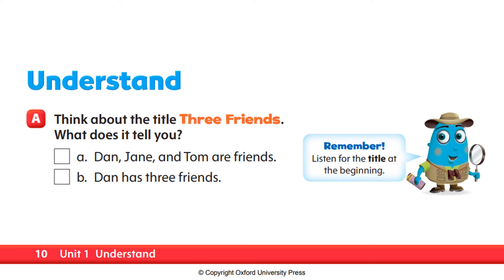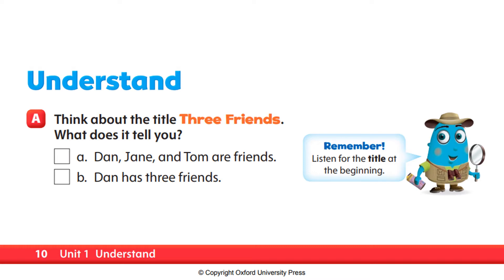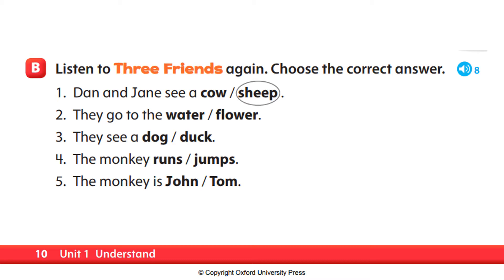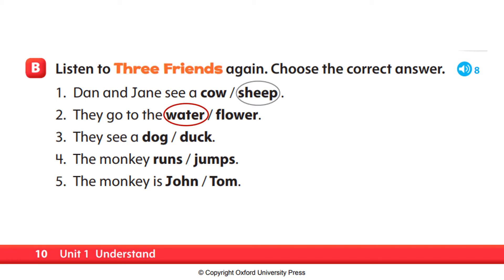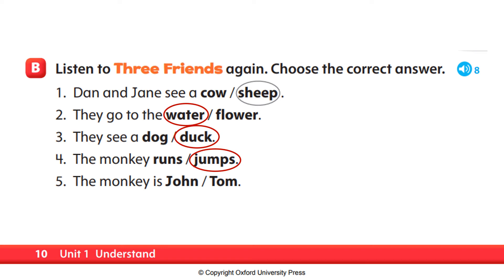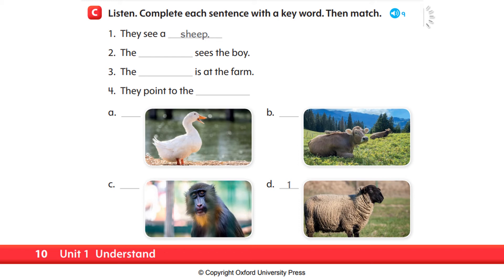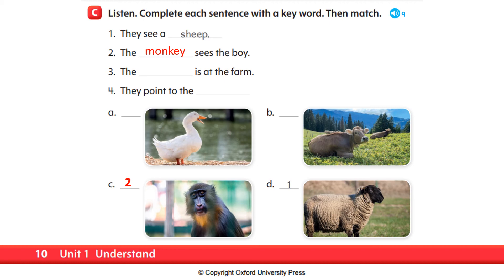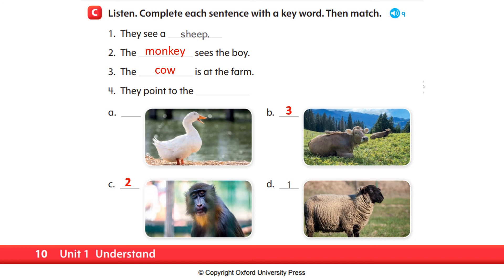Topic 1 Science | Animals Around Us | Understand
Oxford Skills World
Listening with Speaking 1
Topic 1 Science | Animals Around Us | Understand | page10